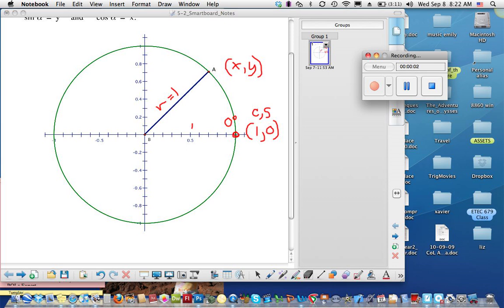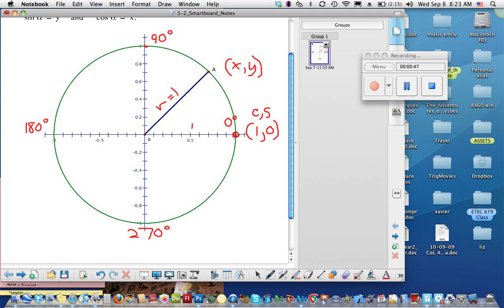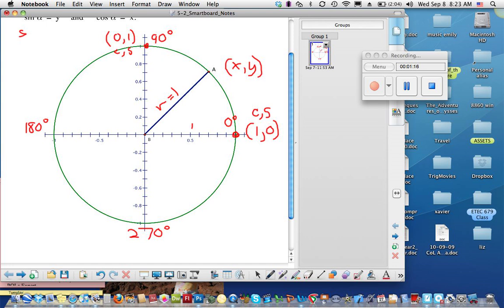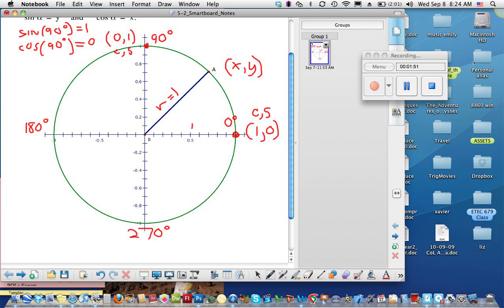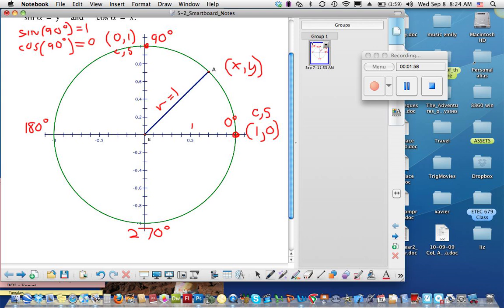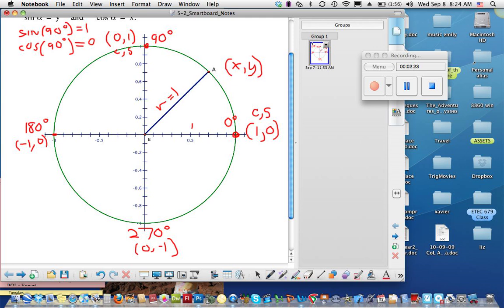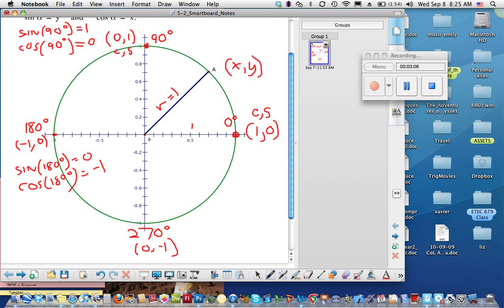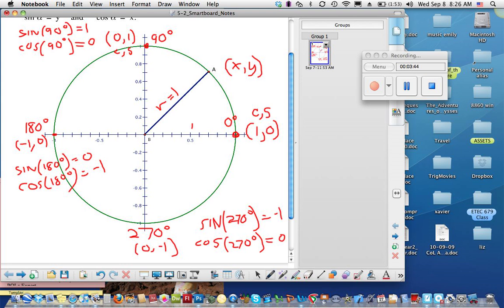Connecting the Unit Circle to Sine and Cosine #2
The second in a series of videos to connect points on the unit circle with their values in sine and cosine.